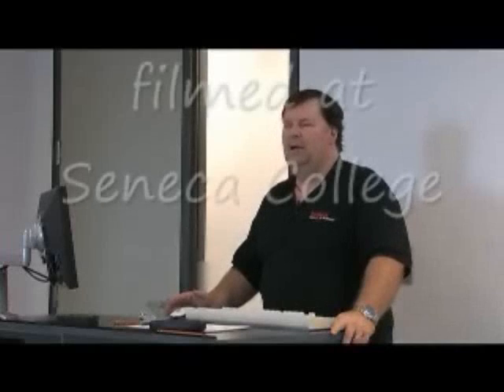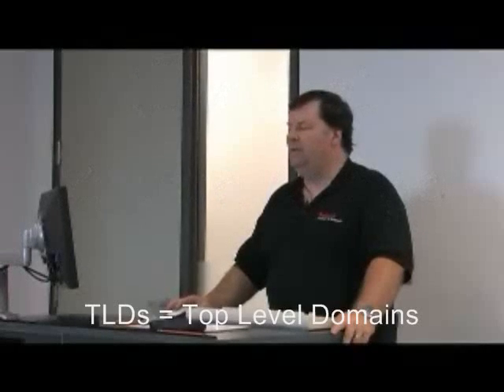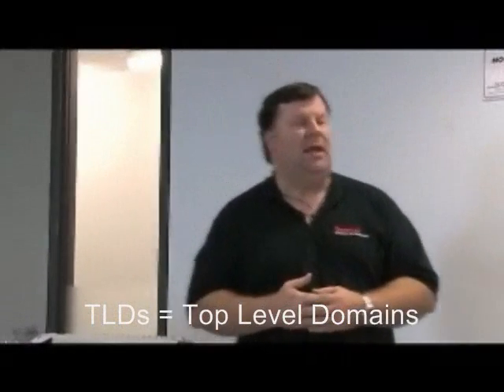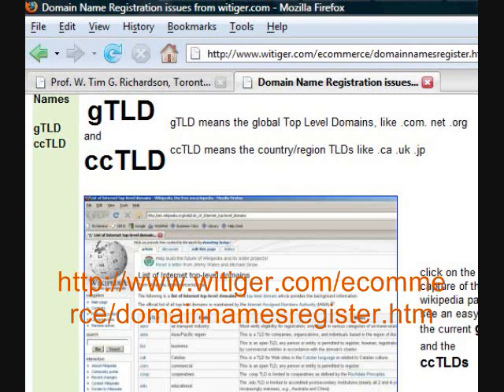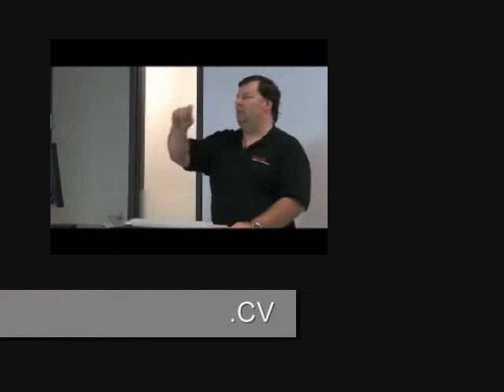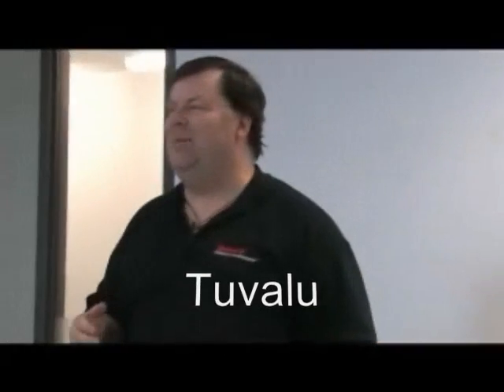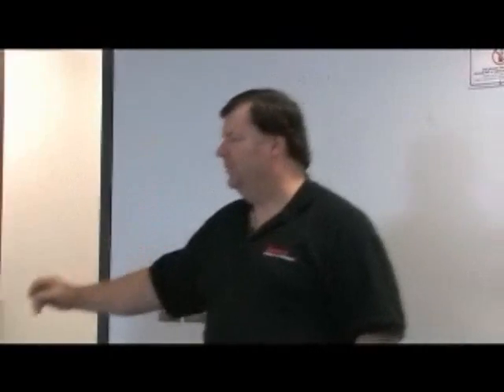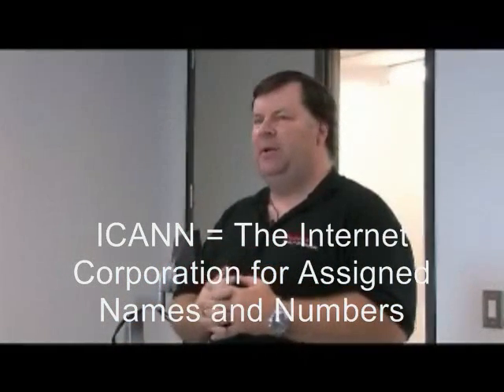Domain Names 3 of 6 how to register a domain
Domain Names 3rd of 6 videos - how to register a domain